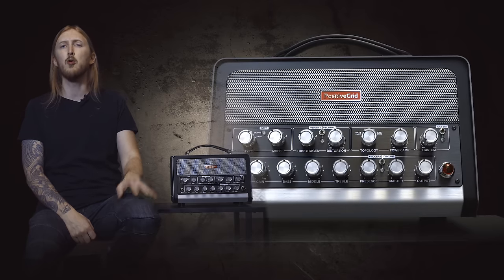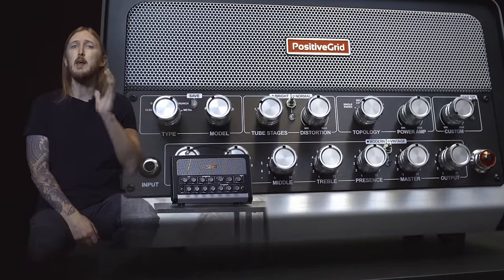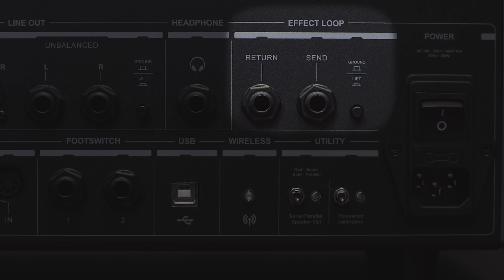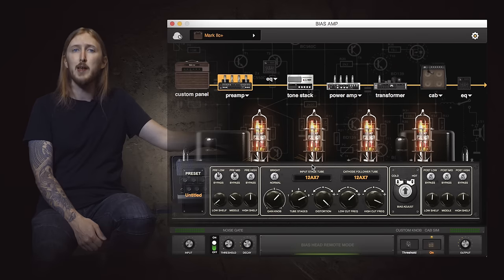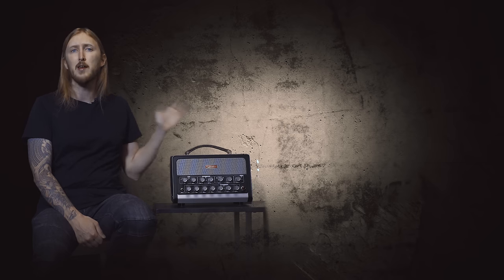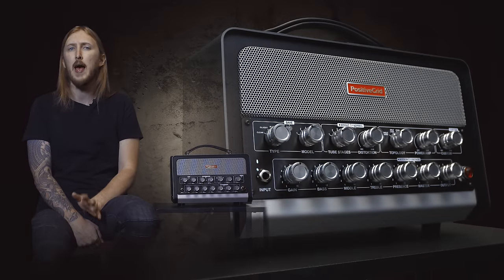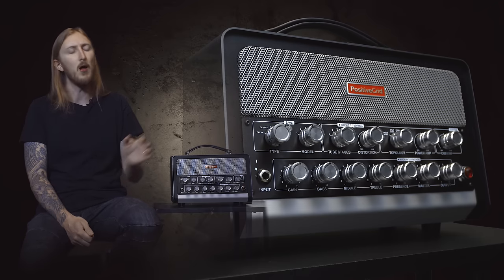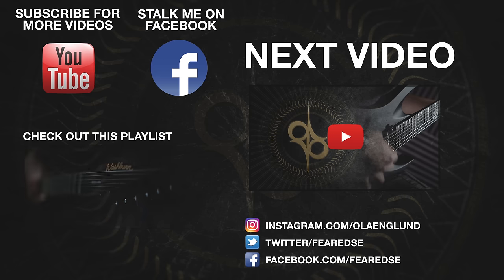BIAS Head - Metal?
BIAS Head Metal demonstration. Talking about the features, showing presets and amp matching. To get ahold of the presets used in the video, check out the Positive Grid ToneCloud

0:02 - Song play through
0:49 - Introduction
3:51 - Sounds
4:46 - Amp Matching
5:47 - Conclusion

Signal chain -
Washburn Solar 16TBLM - BIAS Head - Hesu 2x12 - SM58